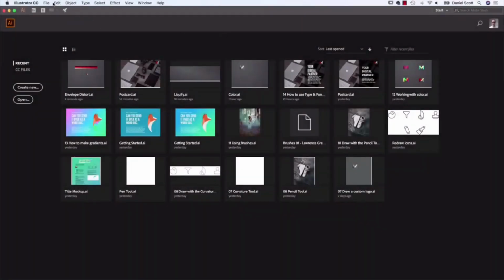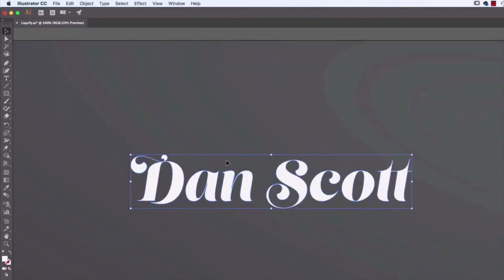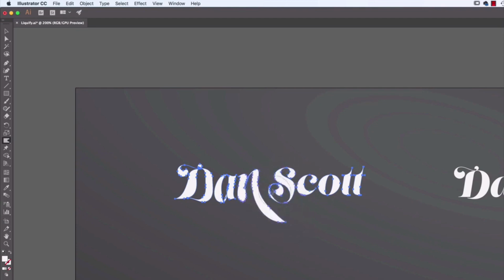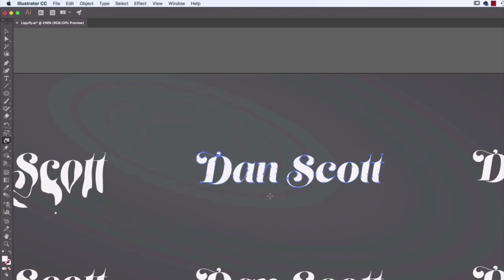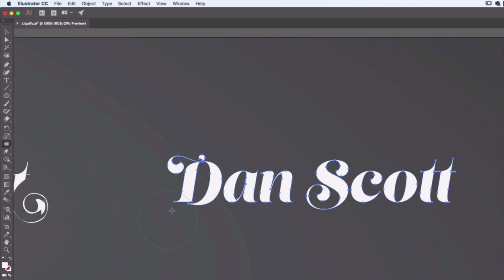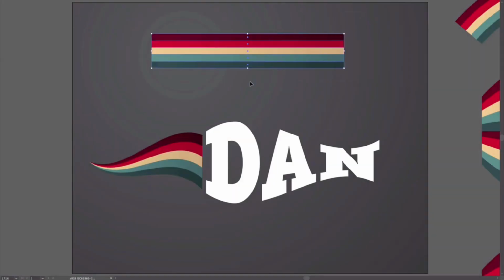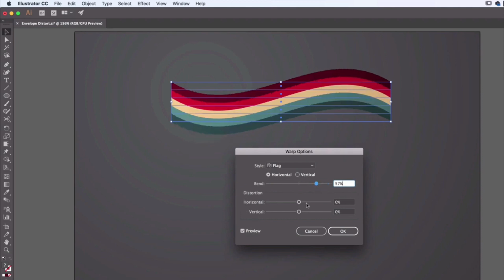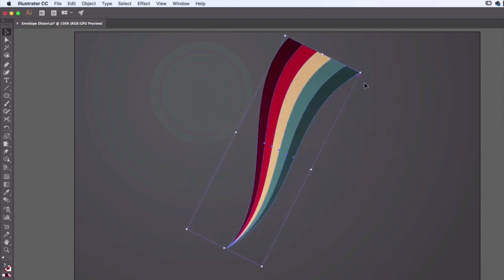Adobe Illustrator for Beginners | FREE COURSE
هلا بكم في دورة تعليمية جديدة نتعرف فيها على واحد من أقوى البرامج المساعدة فى عالم الجرافيك والتى لا غني عنها وهو الاليستريتور ويتم أستخدامه فى مجالات كثيرة مثل أعمال الدعايا والإعلان وتصميم اللوجوهات وأعمال الانفوجرافيكس وغيرها وفى هذه المحاضرة نتعلم على البرنامج ووظائفة ولماذا يجب أن أتعلمة تحياتي /
Learn how to use Adobe Illustrator in this beginner's course. Start mastering the basics of Illustrator, then learn how to create effects, patterns, and more. This free Adobe Illustrator course aims to help beginners learn how to use Adobe Illustrator easily and quickly. You do not need any previous knowledge of the program, nor do you need design or illustration skills. We'll start right from the start and work our way through each topic step-by-step. If you haven't opened Illustrator before - or maybe you opened and struggled - this course is for you! In the end, you'll learn how to draw in Adobe Illustrator, how to make a pattern in Illustrator, and a lot more
شركة جوجل تعلن عن كورسات مهمة توازي الدرجة الجامعية في خلال 6 أشهر فقط وتتخصص فيها ايضا!  في أهم 5 مجالات مطلوبة في سوق العمل.
+ تحصل علي شهادة معتمدة من جوجل تعادل الشهادات الجامعات.
" Professional Certificate Training Programs -
                            Grow With Google ☑
📍 التفاصيل :-
شركه Google من 5 شهور كانت أعلنت عن إطلاق برنامج جديد بالتعاون مع عدد كبير من الجامعات والمعاهد العالمية لأنها تعمل اول دبلومات متخصصه في اكتر المجالات المتاحة للعمل أون لاين بهدف إتاحة فرص عمل بعد التدريبات والبارح أعلنت عنه.
+ يشرحلك ناس متخصصين من جوجل وتبدأ معاك من الصفر.
المجالات المتاحة :-
- project management
- IT support
- Data Analytics
- UX Design
- Android Development
📍لينك التقديم :- ↙️
❎ الكورسات تكون على منصة كورسيرا وتقدروا تقدموا على الدعم المادي وتاخدوها من غير المال تماماً
 الفيديو هذا فيه خطوات الحصول على الكورسات مجاناً.↙️